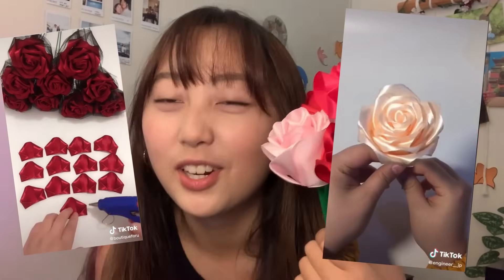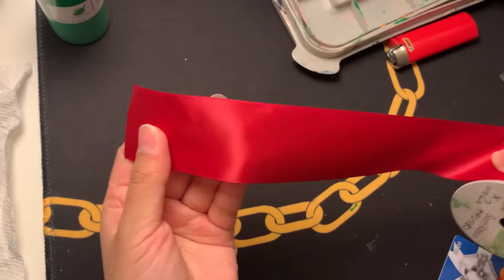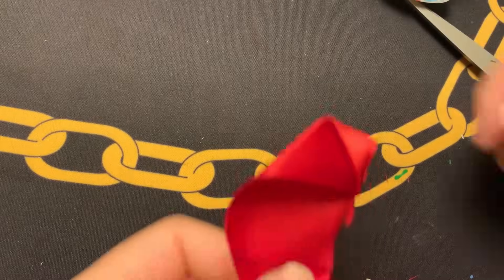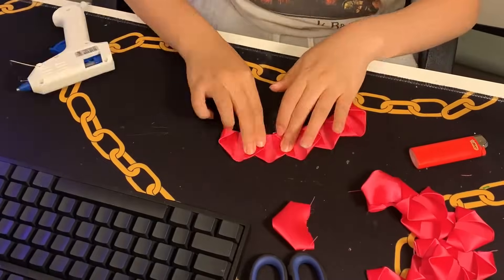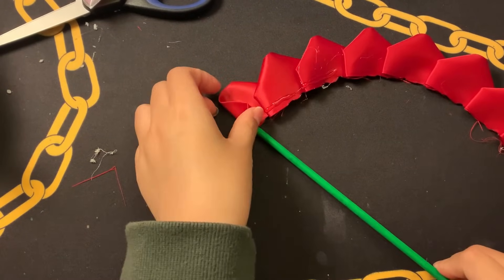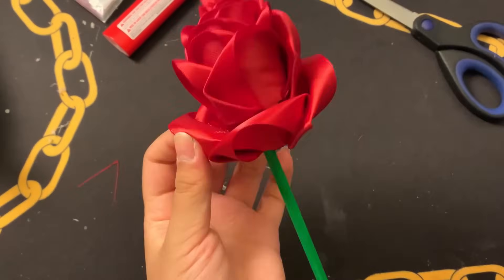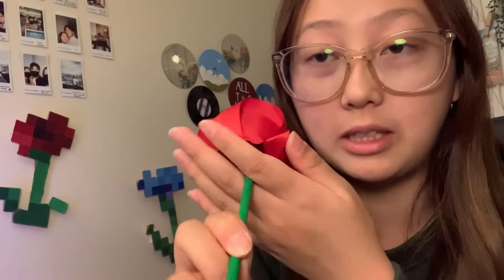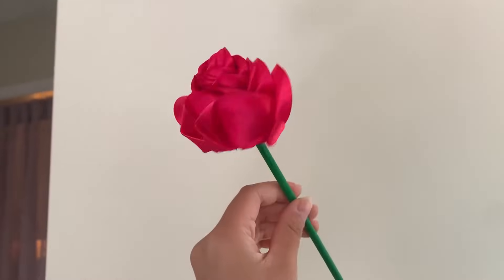TIKTOK RIBBON ROSE FLOWER TUTORIAL ~ valentines day gift idea ♡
Saw this on tiktok and decided to try it for myself! Here's a step by step clear and simple tutorial on how to make DIY roses or how to make ribbon flowers or ribbon roses :) They literally look so realistic, and are perfect for a valentine's day gift or decor! - Joan

MATERIALS:
(roses)
- satin ribbon (38mm wide red and 50mm pink for reference! The rolls I bought were 2m long ribbon, which was enough for two roses I believe)
- lighter
(stem)
- wooden dowels
- green paint
- paintbrush

What do I use to make my graphics you ask? Canva! It’s really useful, and you can try it out

(Or; trying tiktok or TikTok trend of making cute trendy realistic DIY red ribbon rose flower or roses or rose bouquet using silk ribbon perfect for decor decoration room decor gift maybe for Valentine's day)

Music from Animal Crossing - New Horizons - 900 a.m. (~Snowy Weather~)